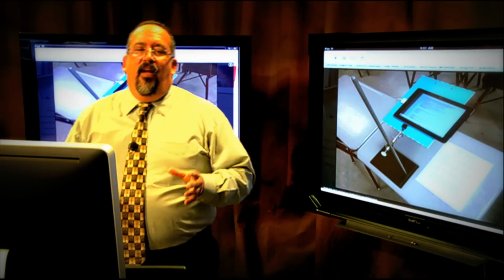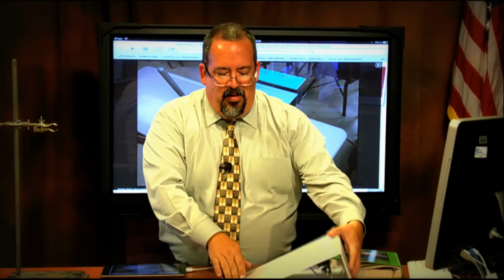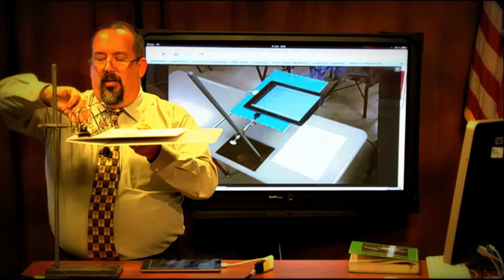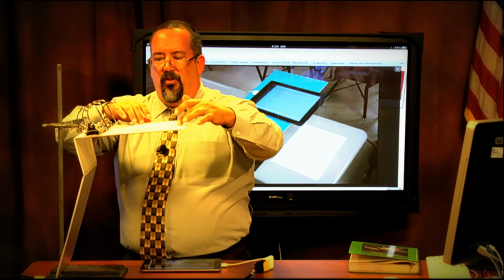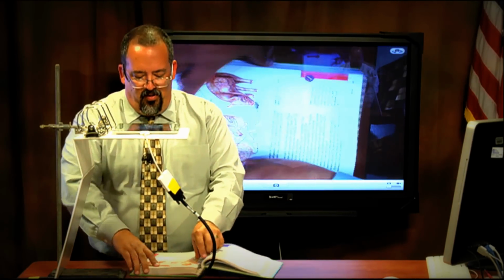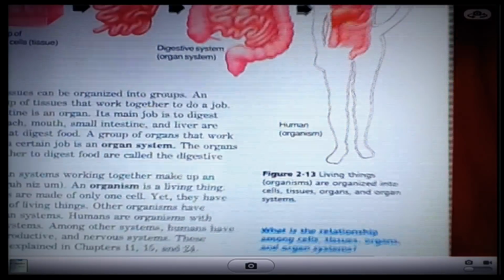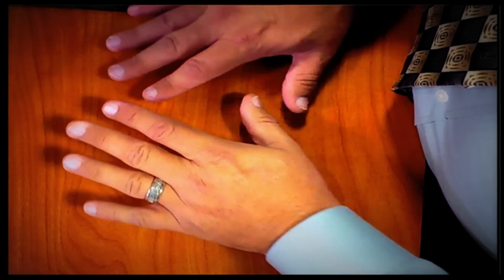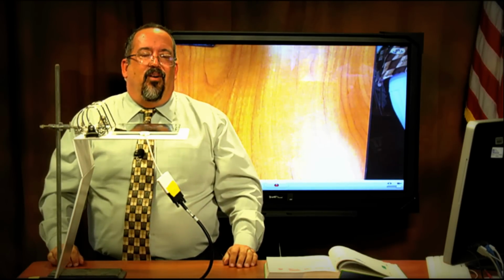Digital Discoveries - iPad as Doc Cam